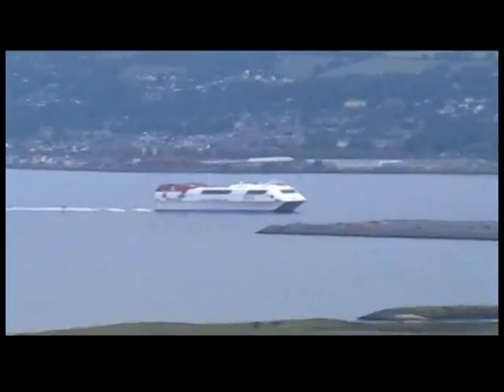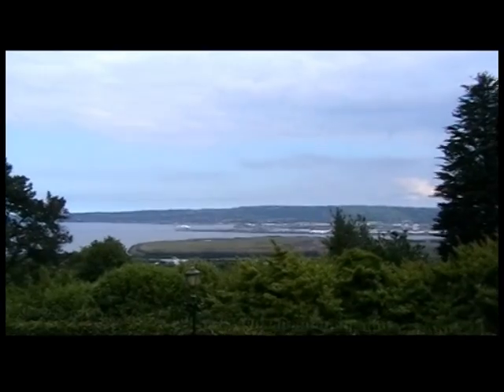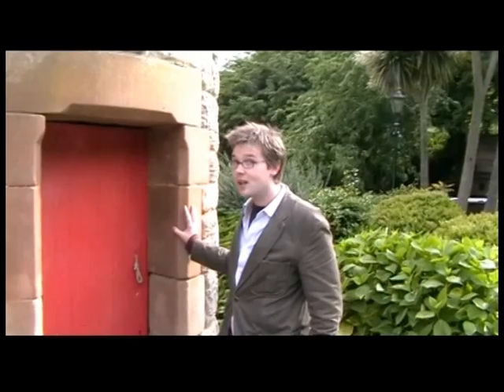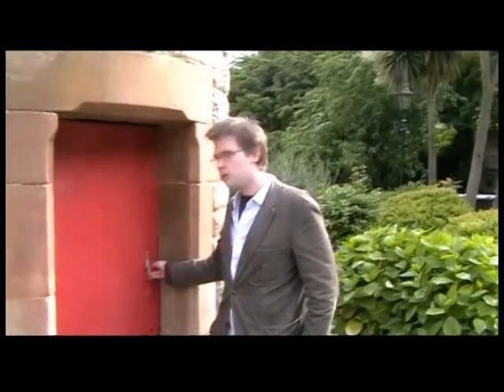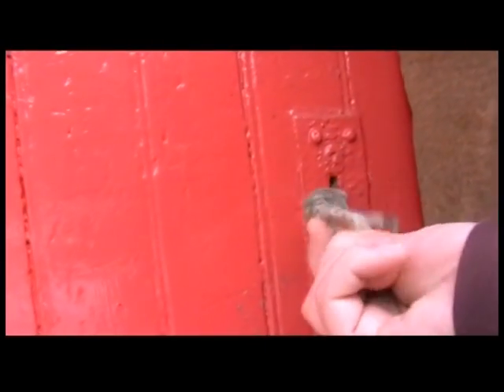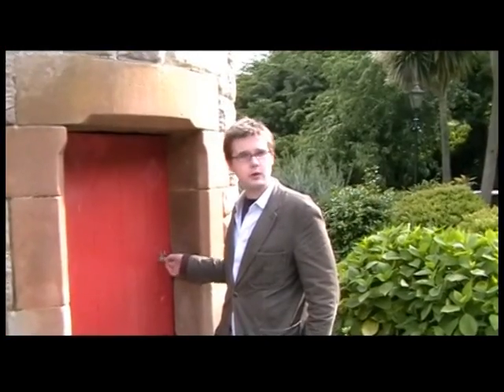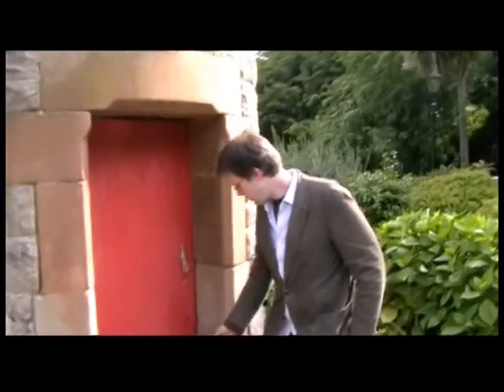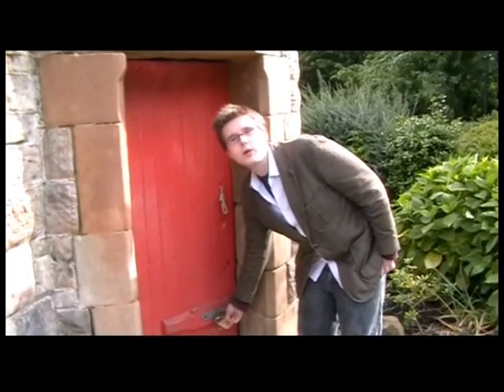Speaknorniron: 2 Castles you must visit if you have to visit 2 castles - Part 2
The Speaknorniron Team visit Belfast Castle.